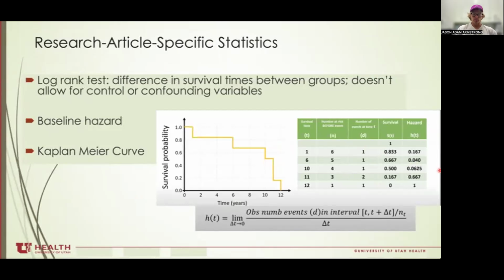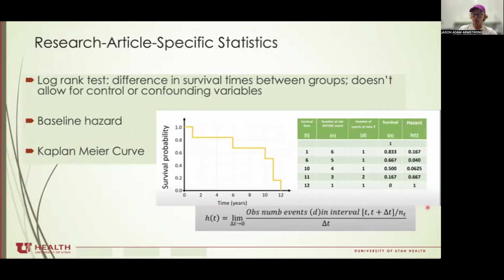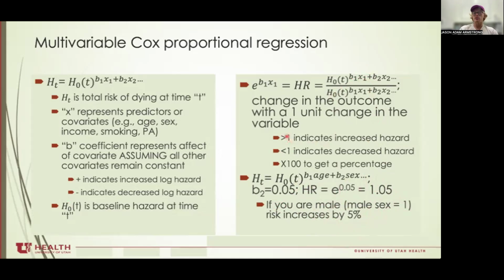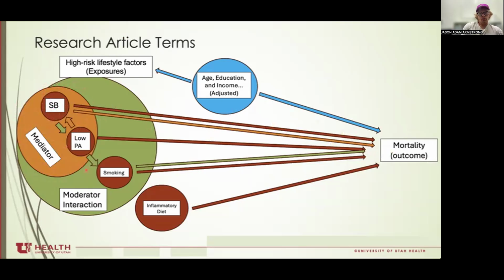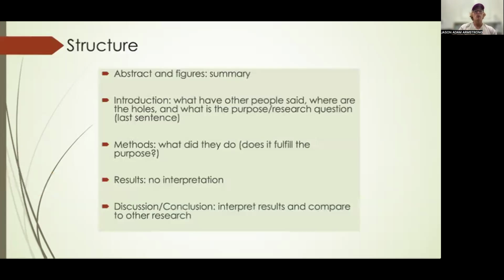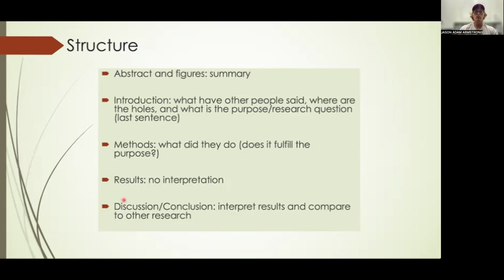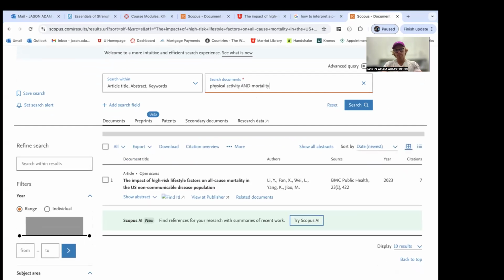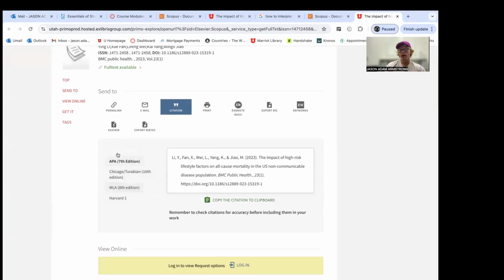Week 2 Research Design and Statistics (2)